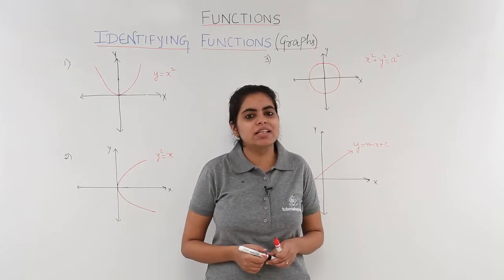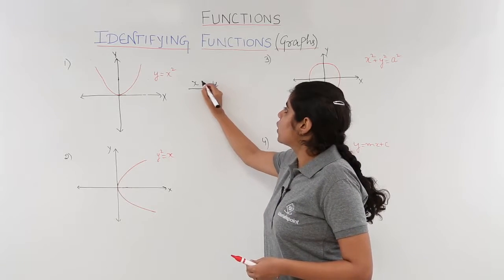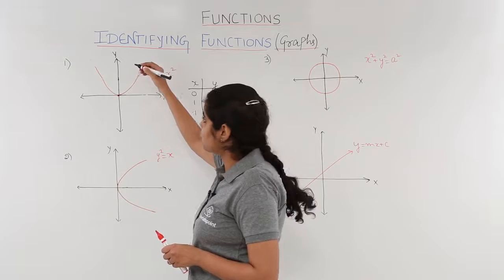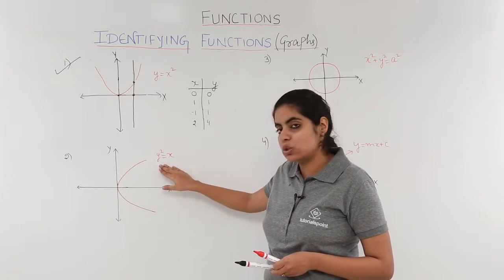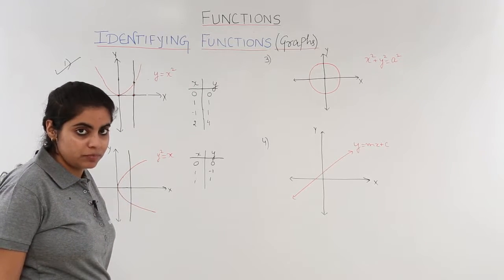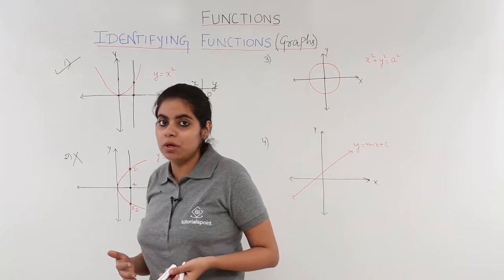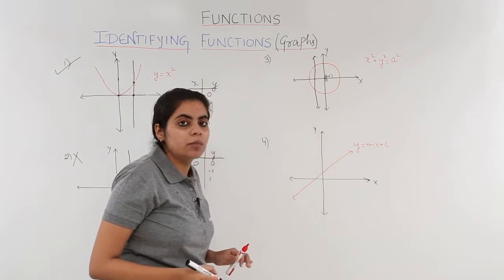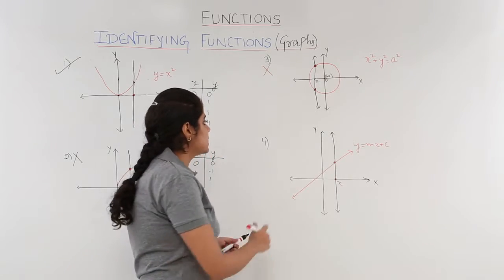Class 12th – Identifying Functions Graphs | Relation and Functions | Tutorials Point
Identifying Functions Graphs